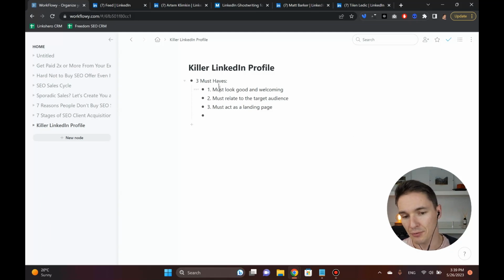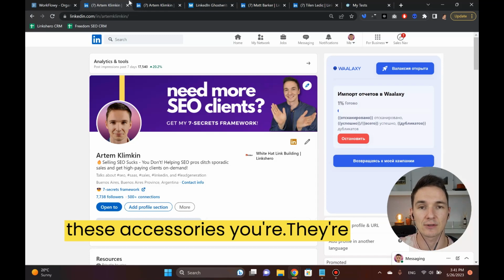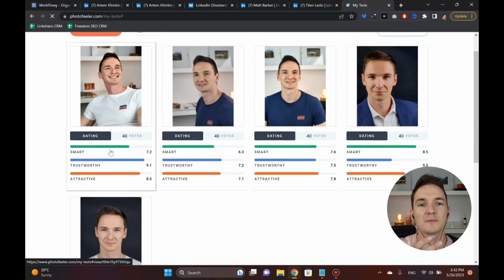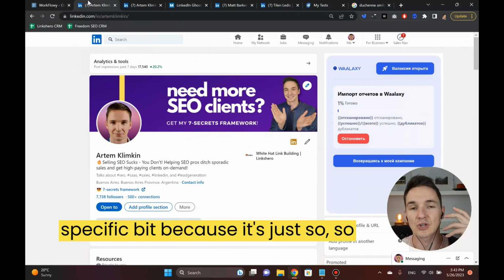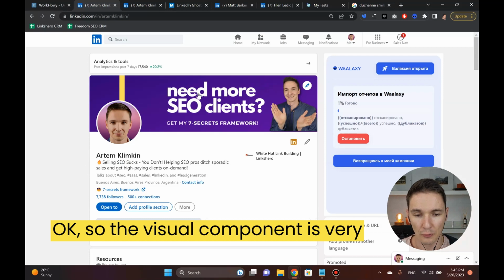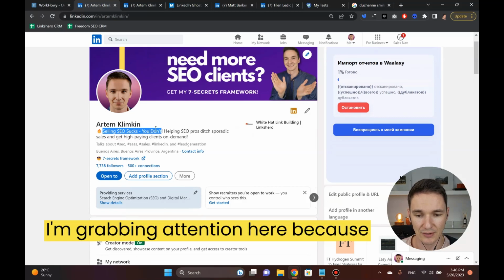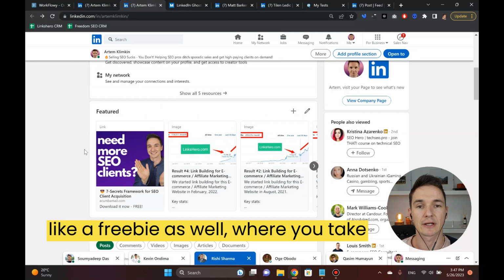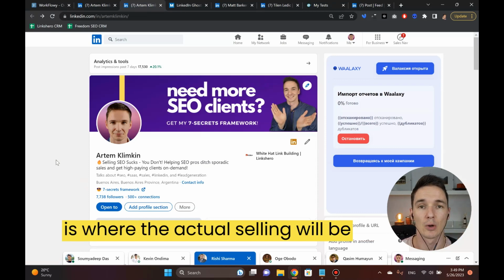How to Create a LinkedIn Profile for SEO Agencies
✅7-day LinkedIn posting challenge
✅50+ viral post templates for LinkedIn
✅How to automate messages on LinkedIn
✅Best formats to use for posting on LinkedIn
✅How to write amazing LinkedIn posts with AI

When it comes to optimizing your LinkedIn profile, there are only 3 things that really matter:

1. Must look good and welcoming
2. Must relate to the target audience
3. Must act as a landing page

Do these and you'll love your LI profile even more!